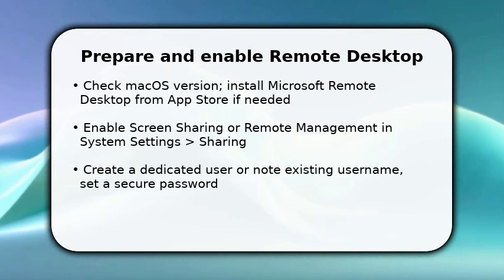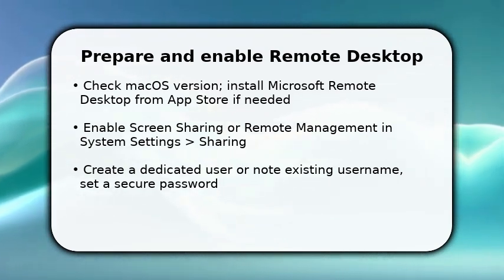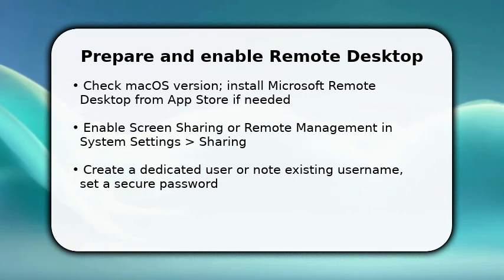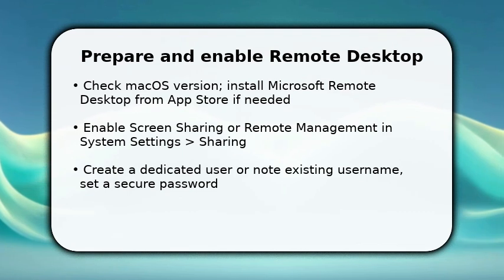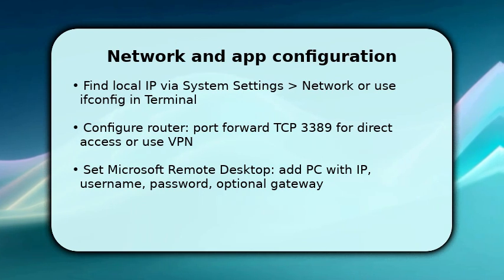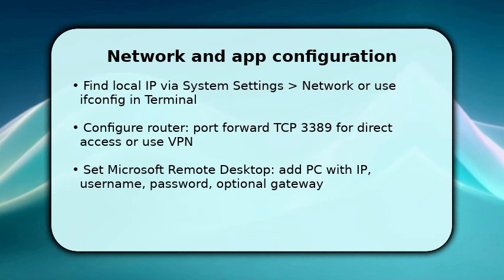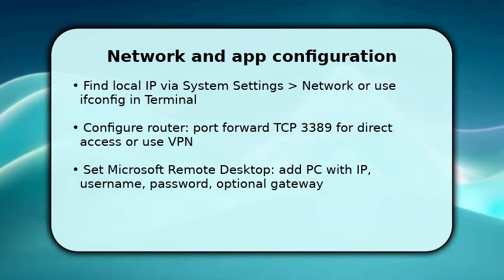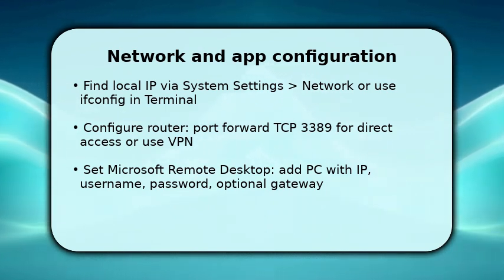How to Use Remote Desktop in Macbook - Full Guide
How to Use Remote Desktop in Macbook - Full Guide | 🔒 Surfshark VPN Deal — Stay private and secure. $1.99/mo + 3 Months Free ▸

Discover the step-bythy process of setting up and using Remote Desktop on your MacBook with our comprehensive guide. Learn how to connect from anywhere, manage files securely, troubleshoot common issues, and optimize performance for a seamless remote experience.

Remote Desktop, MacBook Guide, Connect via Remote Desktop, Manage Files on Mac remotely, Troubleshoot macOS Remote Desktop, Optimize MacRDP Performance,